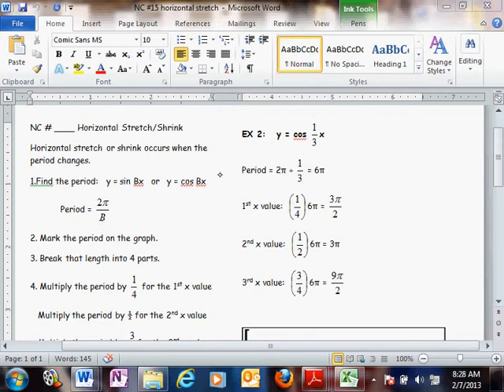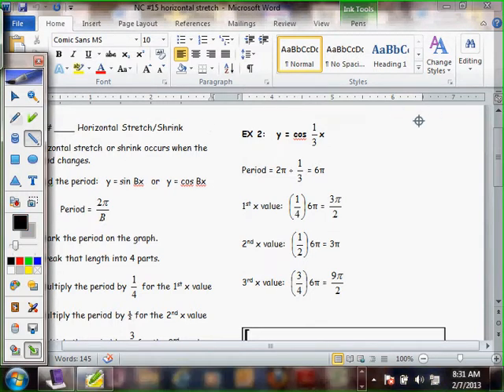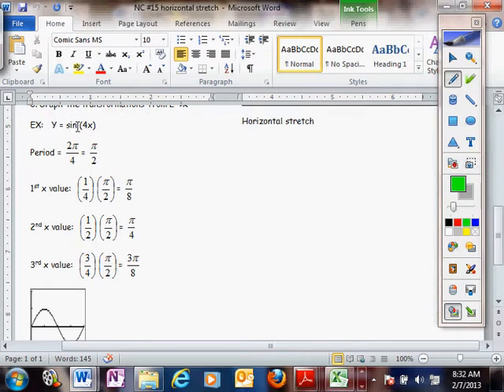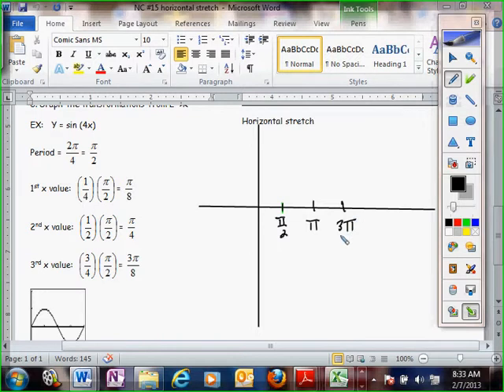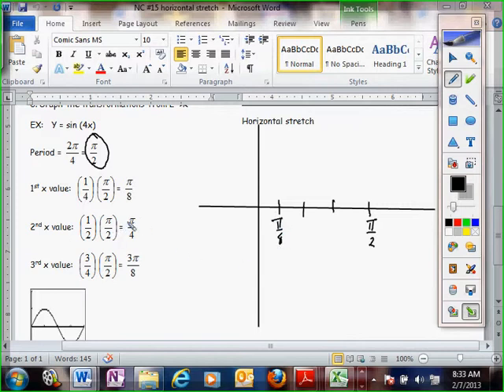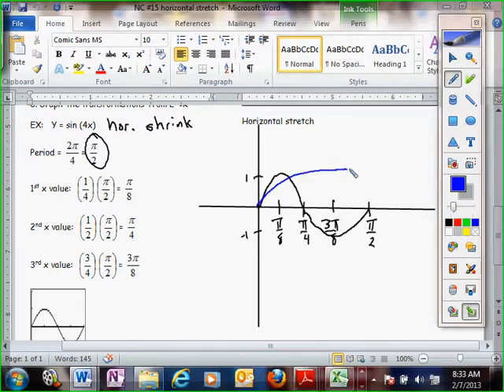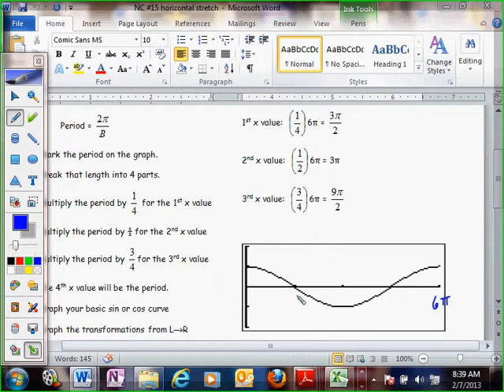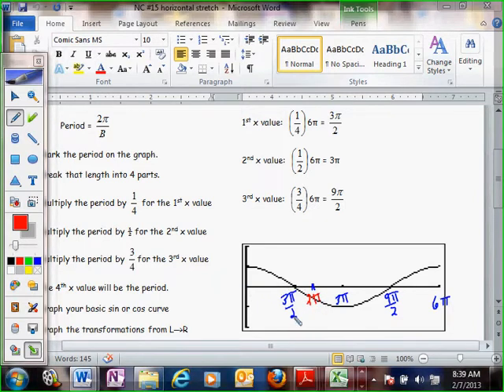trig nc 15